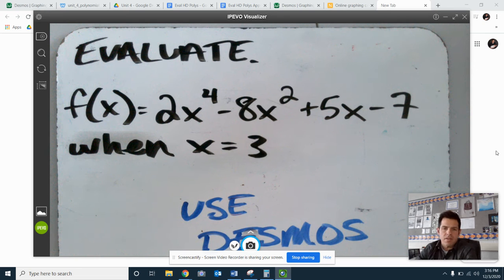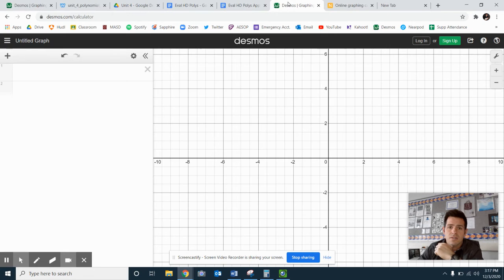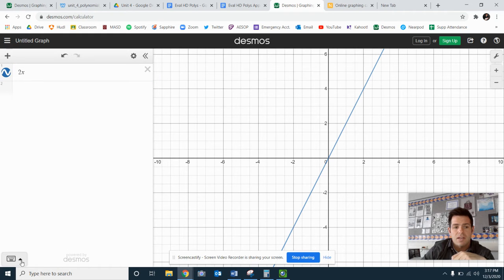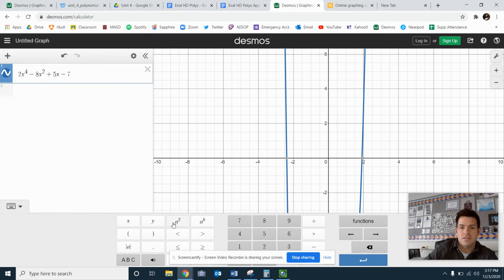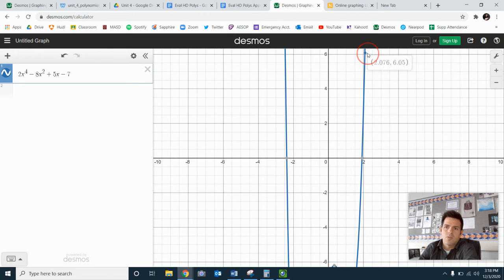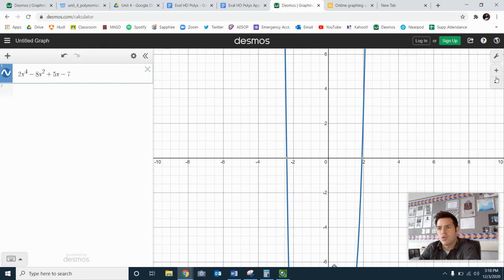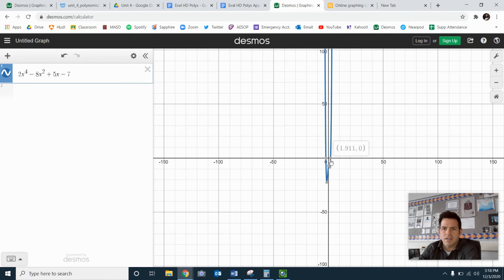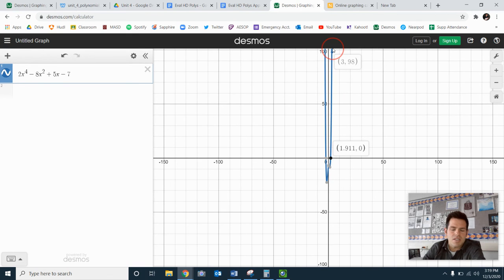Eval HD Poly 6